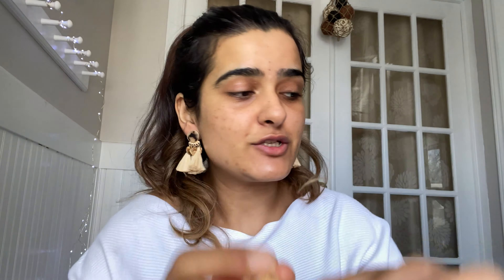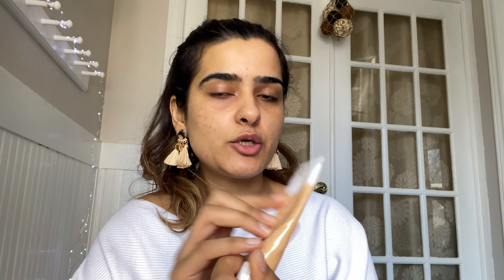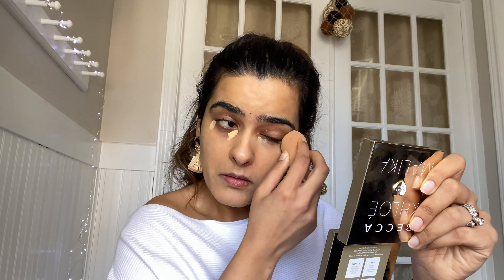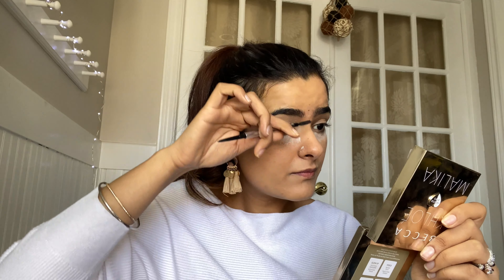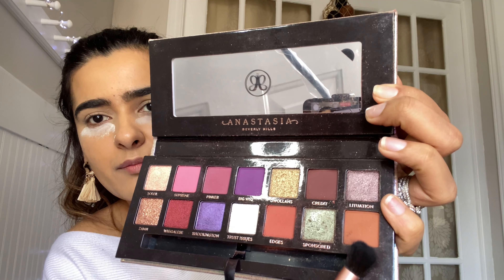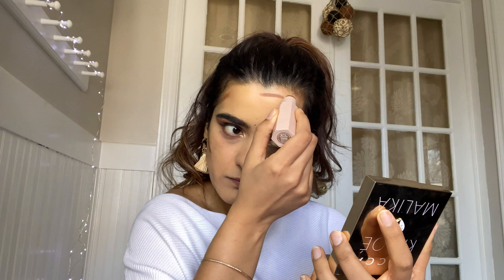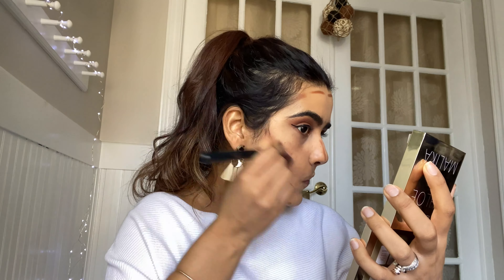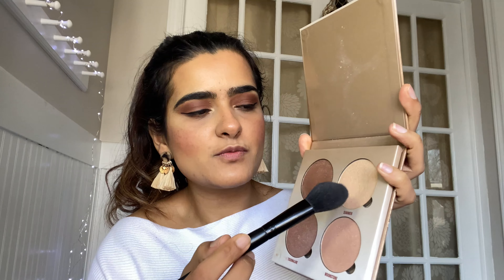ONE EYESHADOW TUTORIAL | QUICK & EASY GLAM LOOK USING ONE EYESHADOW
Hi Loves,This video is on quick and easy glam look using one eyeshadow & one brush. It's a simple tutorial where in you can learn how to achieve easy glam look without much efforts.

Products Used:

Face:
Moisturizer: Clinique Dermatologically Different Moisturizing Lotion
Primer: Nyx Pore Filler
Foundation : Fenty Beauty Pro Filter Hydrating Longwear (255)
Concealer : Nyx Cant stop Wont stop (True Beige)
Contour : Fenty Beauty (Truffle)
Bronzer & Blush : Tarte Pro Glow & Blush Palette
Highlighter : Anastasia Beverly Hills Sun Dipped Glow Kit (Summer)
Loose Powder: Kat Vond D Lock It Translucent Powder

Lips:
Lipblam : Burts Bee Strawberry
Lipshade : MAC Sin

Eyes:
Anastasia X Jackie Aina Palette (Shade Ginger)
Lancôme Monsieur Mascara
Nyx Epic Ink Liner
Benefit Brow Pencil (4.5)